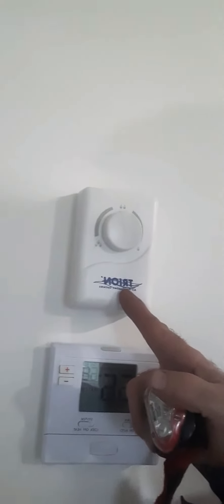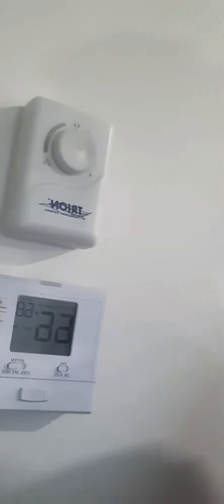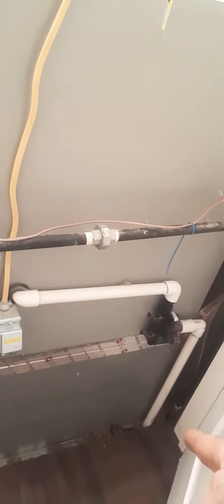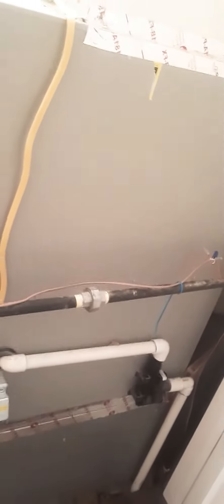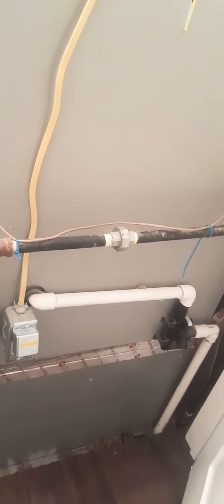Mister inline humidifier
add humidity to your home to help you feel more comfortable...who needs dry, itchy eyes, dandruff, and other annoying health issues when your furnace makes your home is too dry.